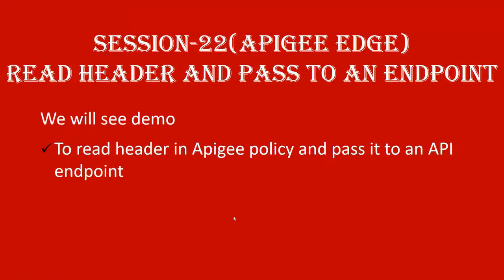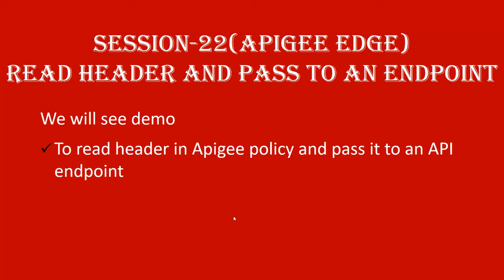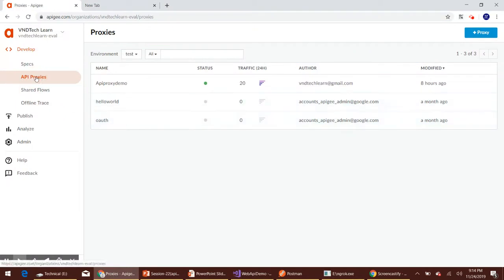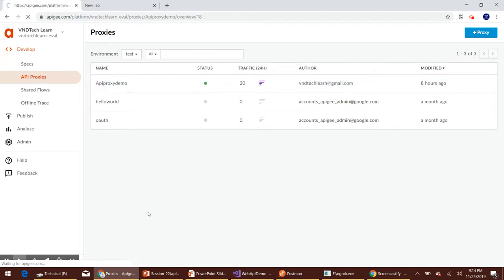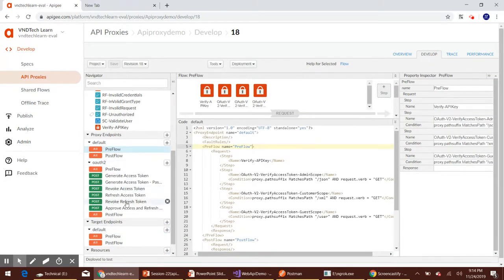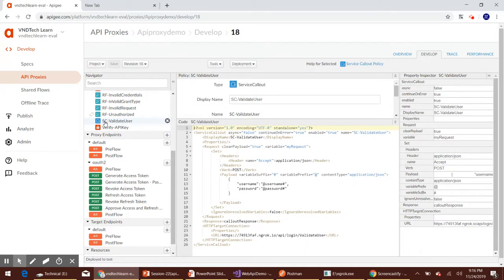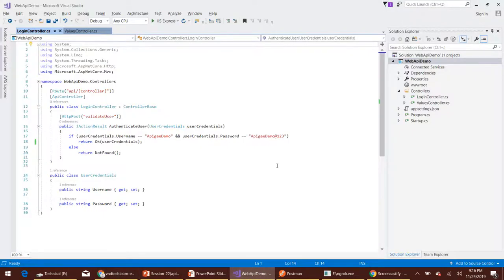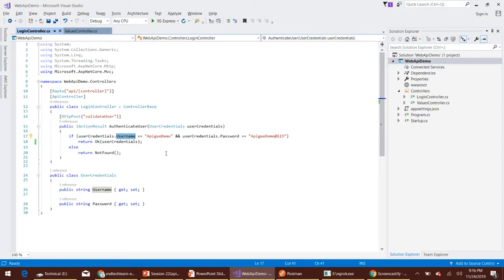Session-22 | How to read header in Apigee policy | Read header from flow variable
Session-22 | How to read header in Apigee policy | Read header value in Apigee | Flow variable in Apigee | Read header from flow variable in Apigee | Pass header to API

Session-21 | How to use Basic Authentication Policy in Apigee | Basic Authentication Policy in Apigee |  Basic Authentication

Session-20 | How to approve tokens in Apigee | Approve Access Token in Apigee |  Approve Refresh Token in Apigee

Session-19 | How to revoke refresh token in Apigee | Revoke Access Token in Apigee |  Revoke Access Token in Apigee

Session-18 | How to refresh access token in Apigee | Refresh Access Token |  Refresh Access Token by Refresh Token

Session-17 | What is refresh token in Apigee | How refresh token used |  How to use refresh token in Apigee

Session-16 | How to set expiry time for token in Apigee | expiry time for access token |  expiry time for refresh token

Session-15 | How to Revoke access token in Apigee | Revoke access token |  Revoke token in Apigee Edge

Session-14 | How to Verify API Key policy in Apigee | Verify APIKey policy |  Verify APIKey policy in Apigee Edge

Session-13 | How to allow access to more endpoints with scope in Apigee | Scope in Apigee |  How to verify scope with access token

Session-12 | How to verify access token with scope in Apigee | Scope in Apigee |  How to verify scope with access token

Session-11 | How to generate token with scope in Apigee | Scopes in Apigee Edge |  How to add scopes

Session-10 | What is OAuth 2.0 Scope | Scopes in Apigee | How scopes are used in Apigee Edge

Session-9 | How to call web API service method to authenticate from Apigee | Apigee Edge Tutorial For Beginners

Session-8 | Generate Access Token By Passing credentials in Body as JSON | Apigee Edge Tutorial For Beginners